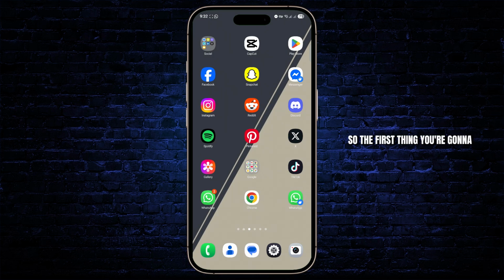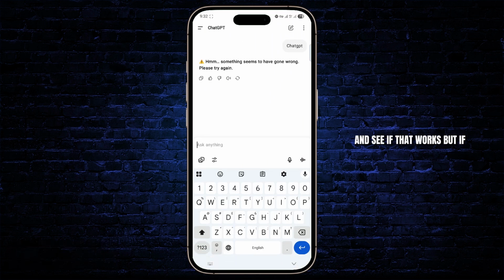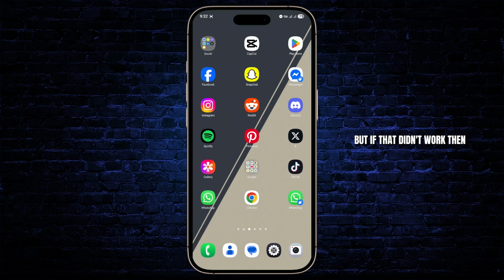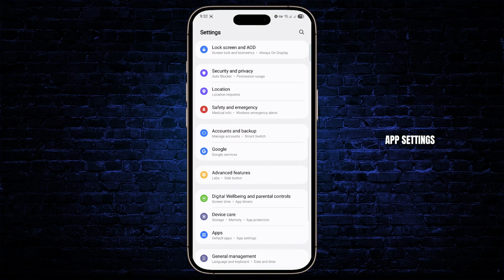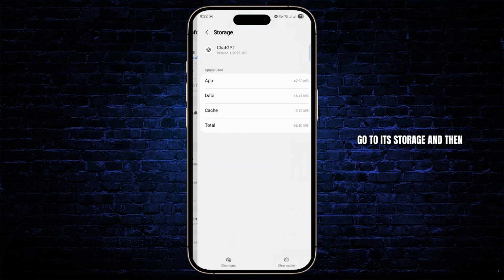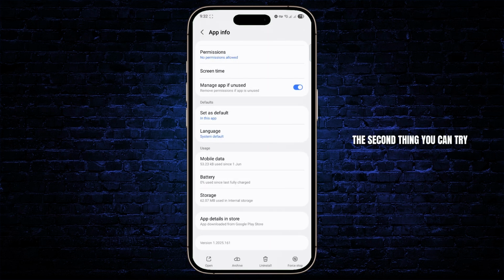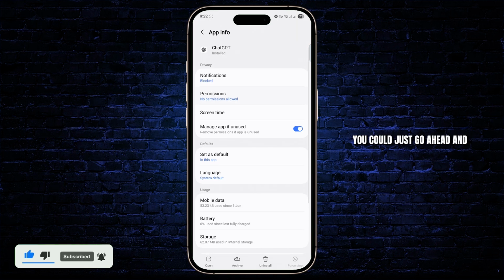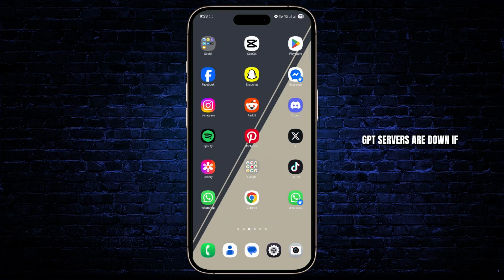Hmm Something Seems To Have Gone Wrong ChatGPT Problem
Getting the "Hmm, something seems to have gone wrong" error on ChatGPT? 😕💬 Don’t worry — this quick and easy 2025 guide will help you fix ChatGPT errors step-by-step so you can get back to chatting without interruptions!

What You’ll Learn in This Video:
✅ What causes the “Hmm something seems to have gone wrong” error in ChatGPT
✅ How to fix ChatGPT not loading or responding
✅ Solutions for browser, network, and account-related issues
✅ Extra tips to prevent ChatGPT problems in the future

Whether you're using ChatGPT for work, study, or fun, this tutorial will help you solve the issue and stay productive.

📌 Chapters:
⏱ 0:00 - Introduction
⏱ 0:10 - Fix Hmm Something Seems To Have Gone Wrong ChatGPT Problem